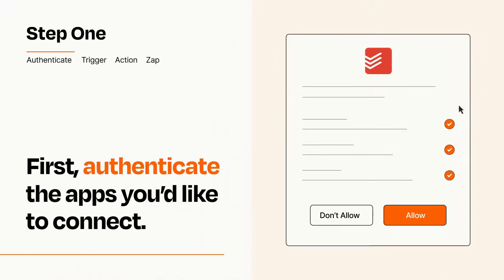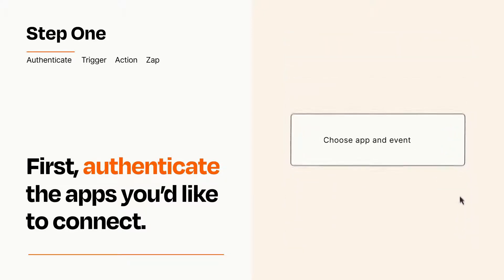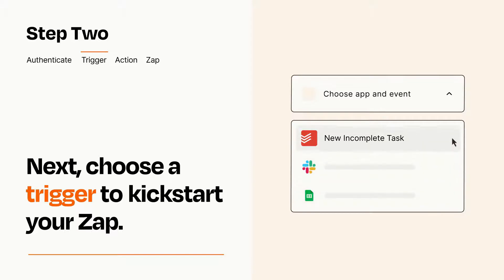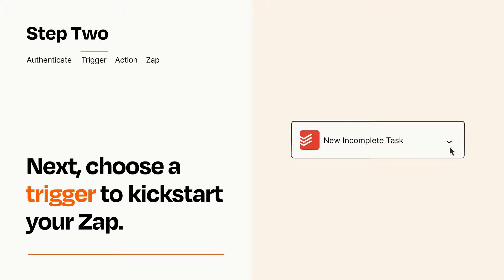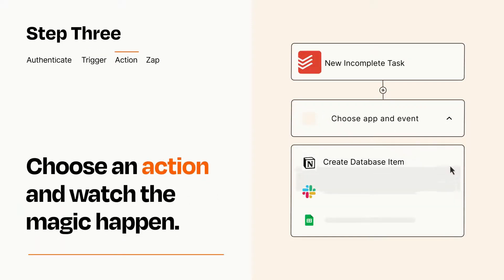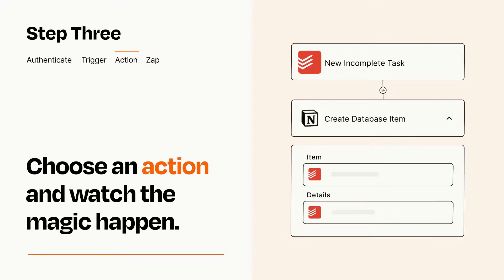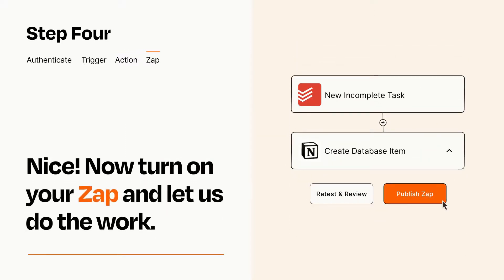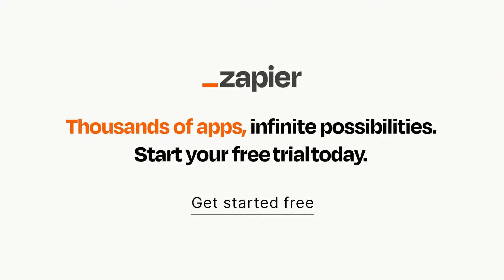How to Connect Todoist to Notion - Easy Integration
So you want to connect Todoist to Notion? You can do it with Zapier!